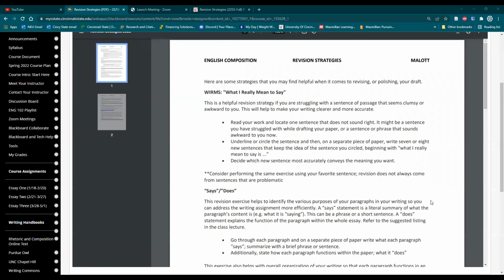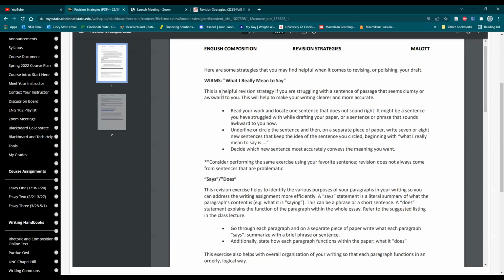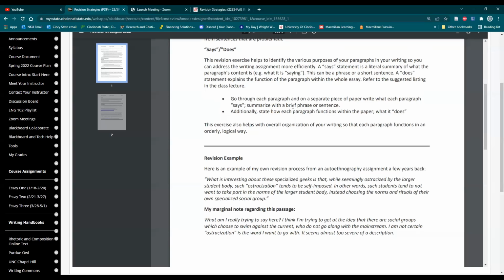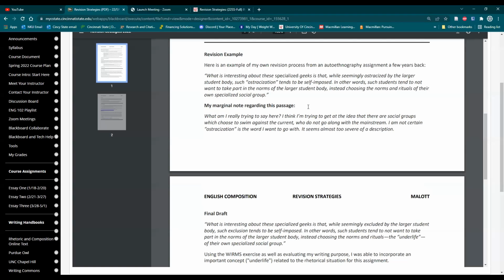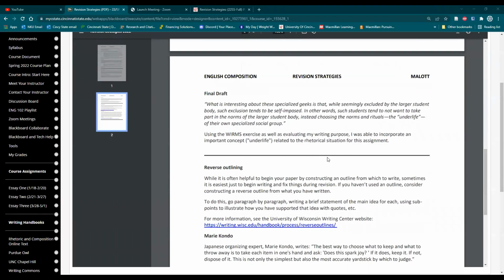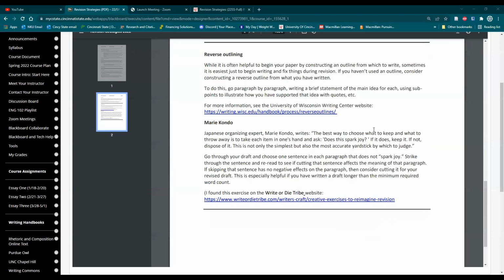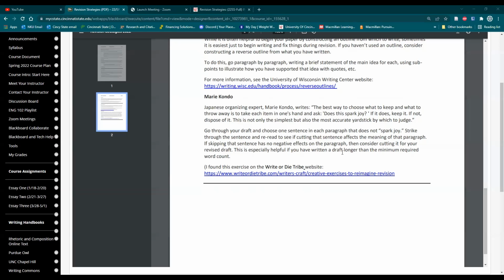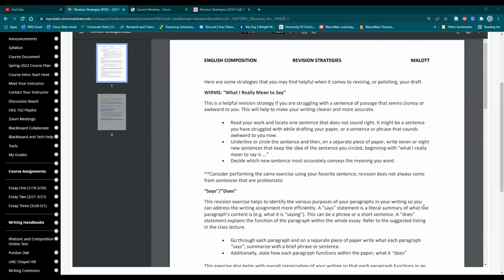Revision: Order Out of Chaos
This video goes through the various revision strategies on the handout for class as well as discuss the two suggested readings: Anne Lamott's "Shitty First Drafts" and Ann Berthoff's "Learning the Uses of Chaos".
Contents
00:00 Introduction
00:20 WIRMS (What I Really Mean to Say)
02:15 Says/Does
04:05 Revision Example
06:05 MS Word Review Panel
06:51 Example (cont'd)
08:00 Reverse Outlining
09:21 Marie Kondo/"Spark Joy"
11:15 Anne Lamott
13:05 Ann Berthoff
17:18 Conclusion